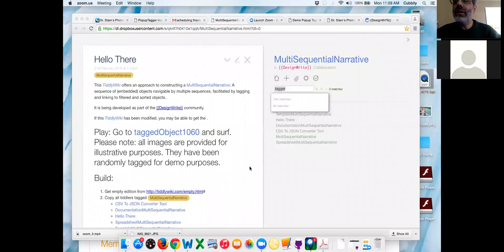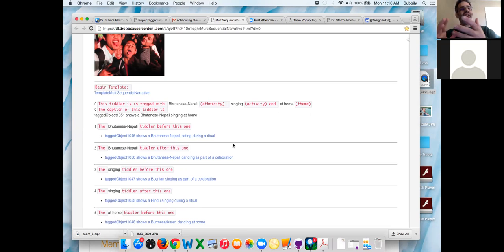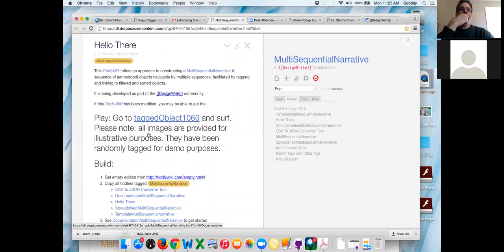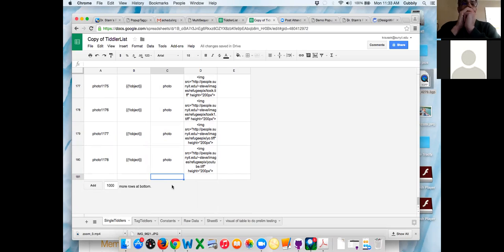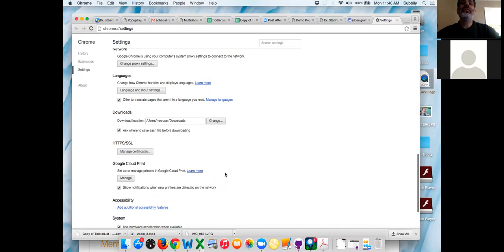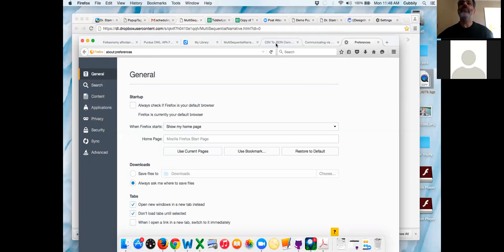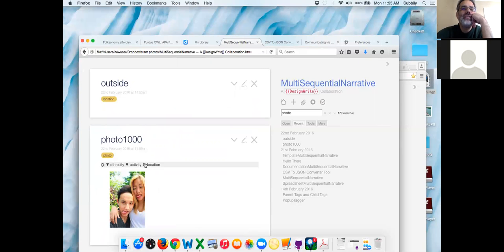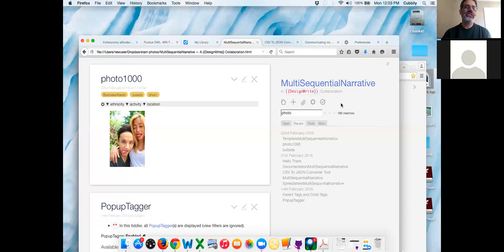workshop multisequential narrative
An ad-hoc workshop with Karen showing how to import untagged tiddlers for use in a multi sequential narrative built in tiddlywiki. Part of the {{DesignWrite}} community.